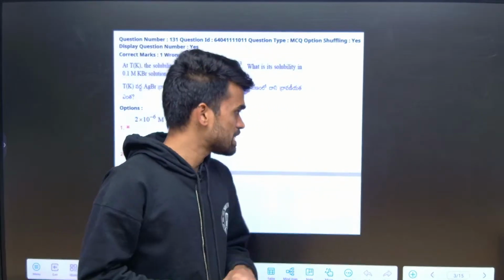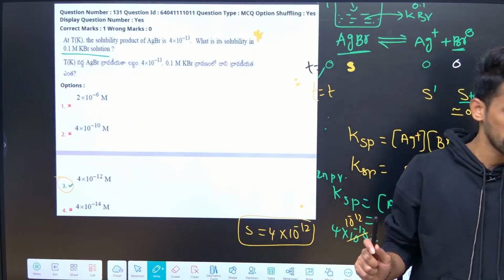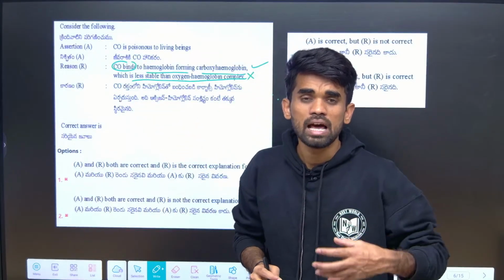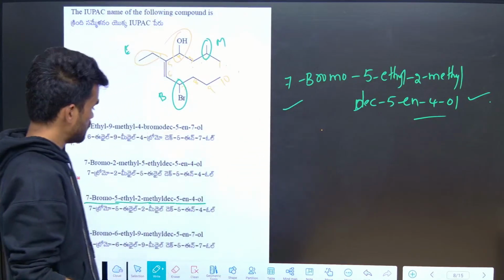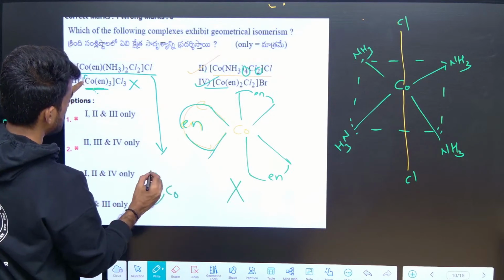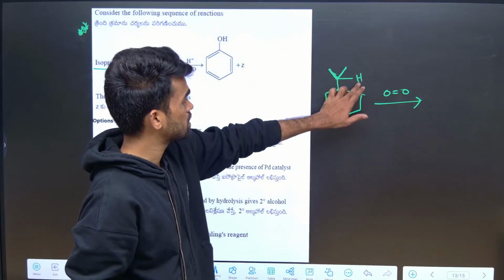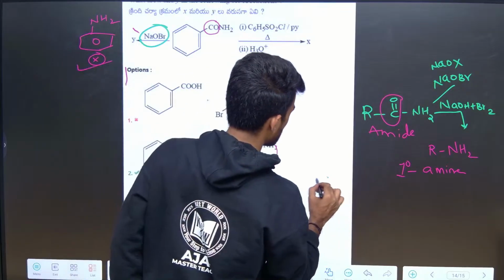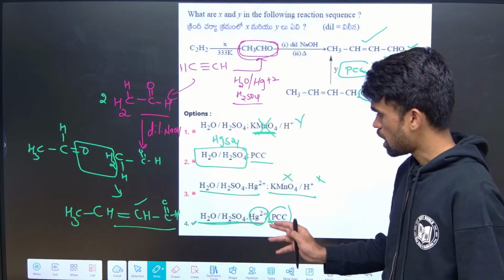APEAPCET 2025 Chemistry | May 21 Shift 1 | LIVE Paper Discussion with Ajay Sir | Part 2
Join us for the LIVE Chemistry Question Paper Discussion of APEAPCET 2025 Chemistry | May 21 Shift 1 with the ever-energetic and insightful Ajay Sir.

🧪 In this session:

We’ll go question-by-question through the Chemistry paper.

Shortcut tricks and concept breakdowns.

Ajay Sir will highlight frequently asked patterns, NCERT-based questions, and important NEET-level overlaps.

Doubt clarification and smart problem-solving approaches.

👨‍🏫 About Ajay Sir:
Known for his powerful teaching and deep conceptual clarity, Ajay Sir has guided thousands of aspirants to success in NEET, EAMCET, and JEE. His classes are known for being crisp, focused, and result-driven.

💥 Whether you're a NEET aspirant, EAPCET student, or planning ahead for 2026 — this is a must-watch session!

📢 Comment your score & doubts below — Ajay Sir will respond LIVE!